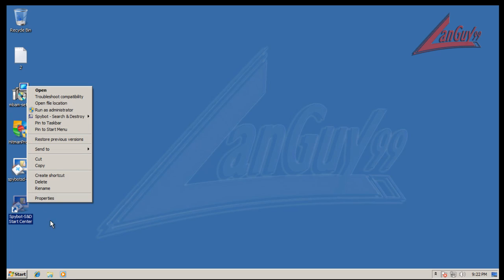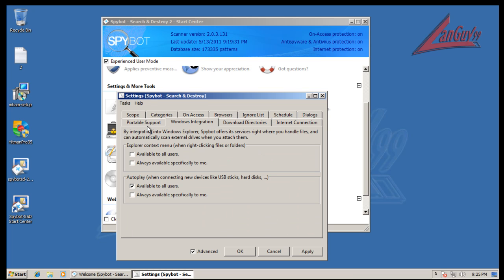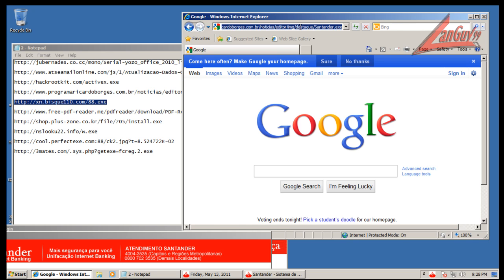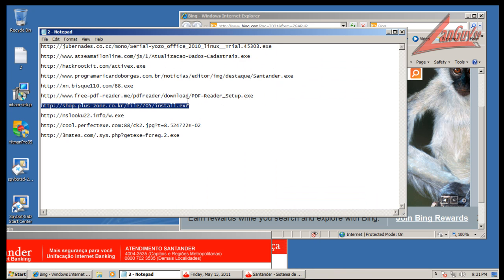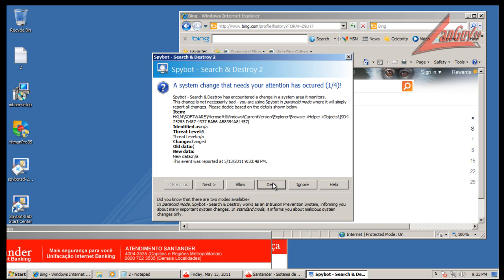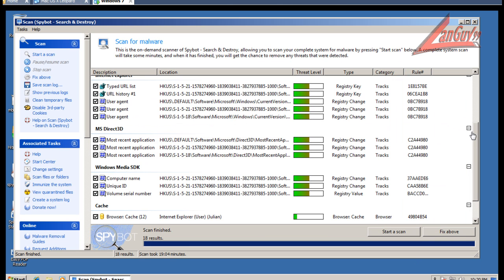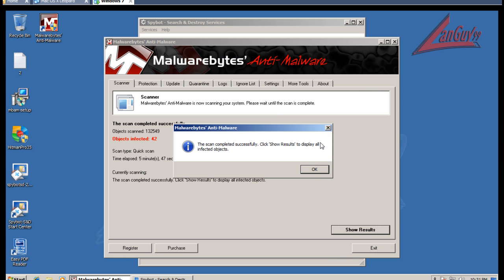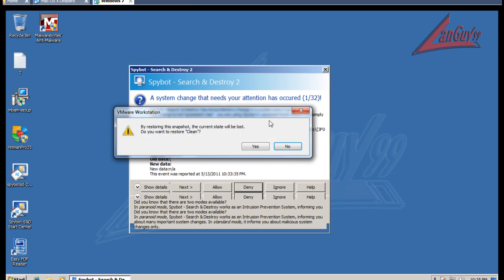Spybot 2.0 BETA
testing out the new spybot beta